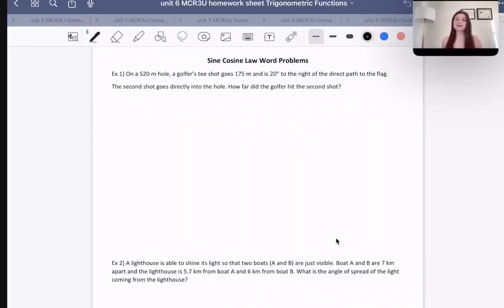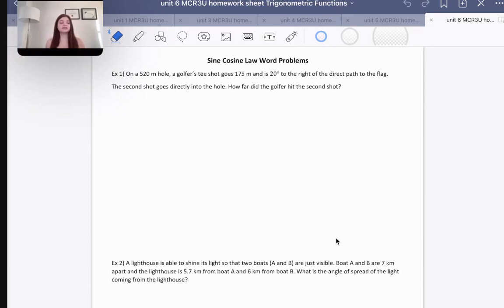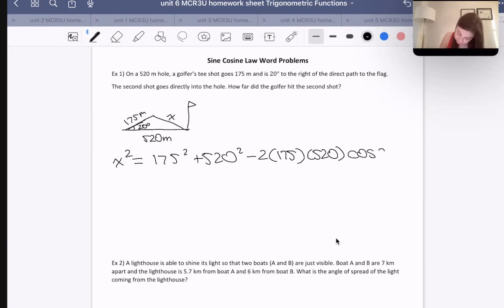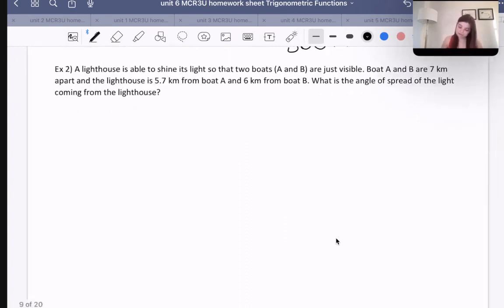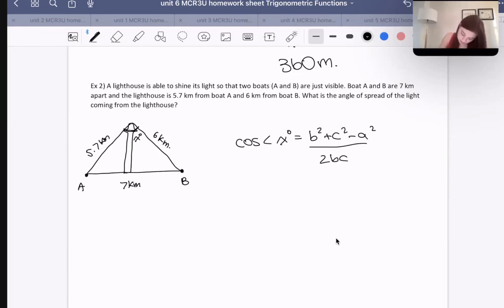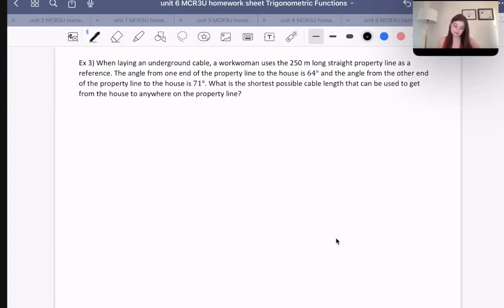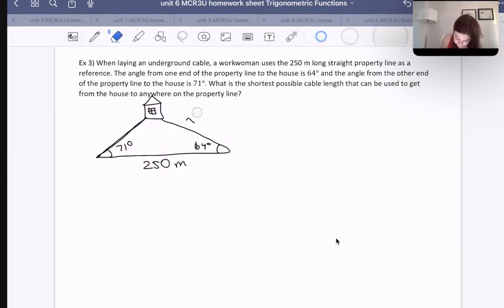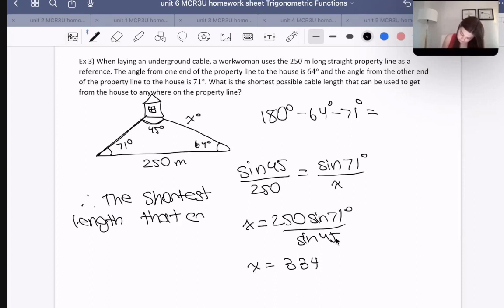Sine Law Cosine Law Word Problems